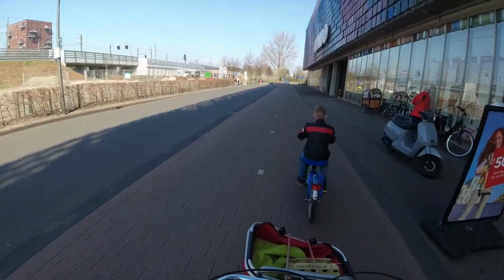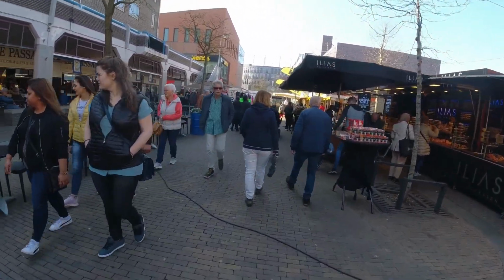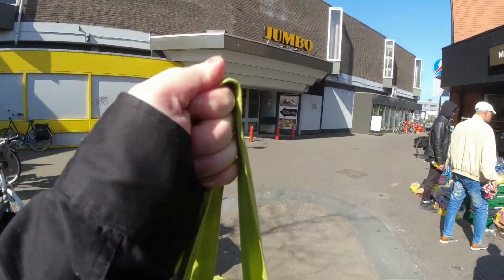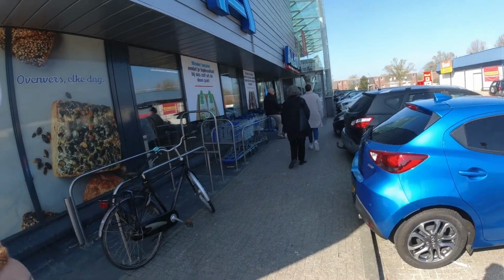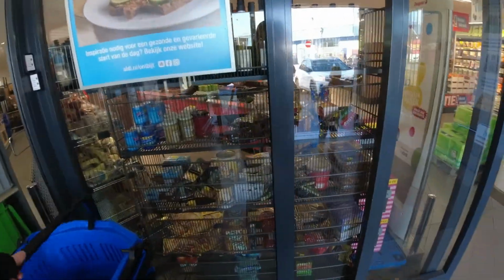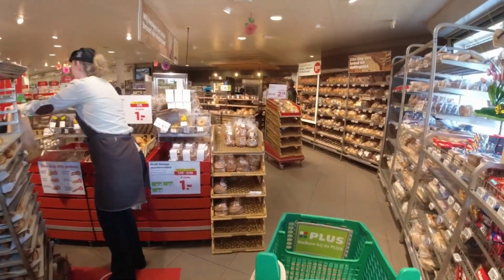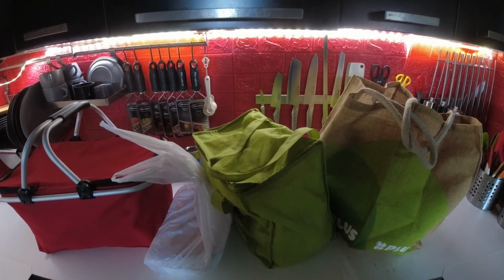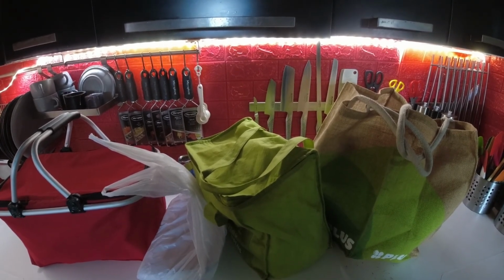Grocery shopping (by bicycle) in the Netherlands | Week 12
Every Saturday, my nephew comes with me for the weekly grocery shopping. Being Dutch, of course we go by bike. This week, we go to half a dozen shops, taking a little under 2 hours in total, and covering about 12 kilometers (7.5 miles).